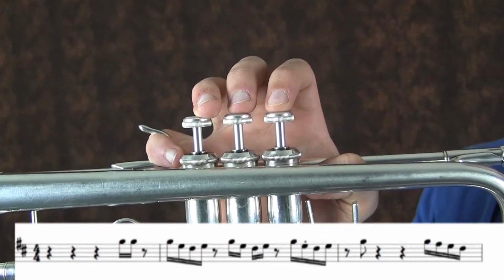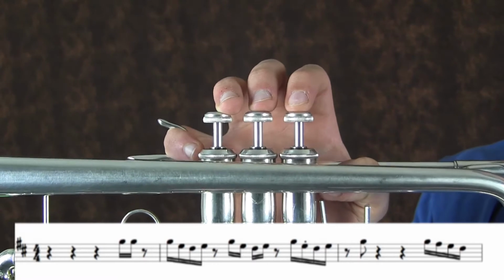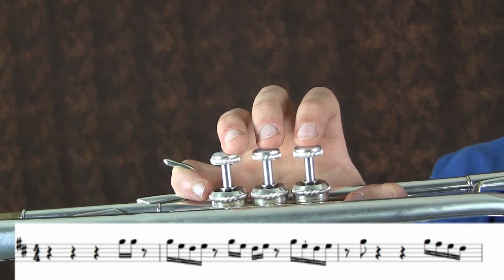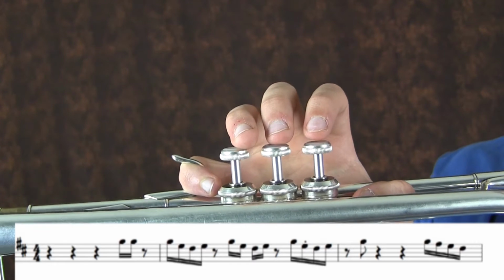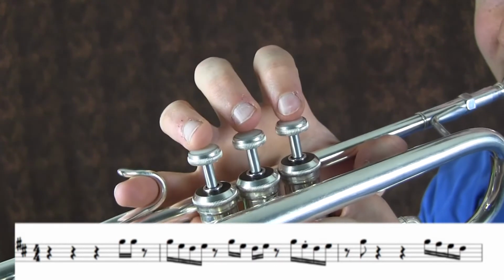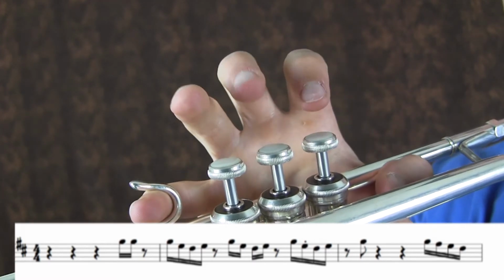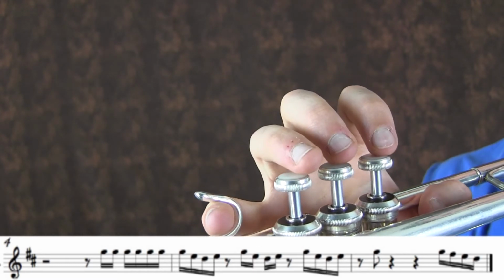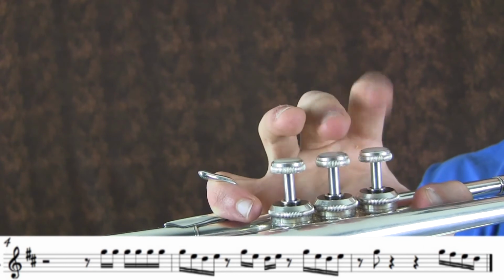How to play Uptown Funk on Trumpet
In this lesson I show how to play the trumpet lick in Uptown funk.